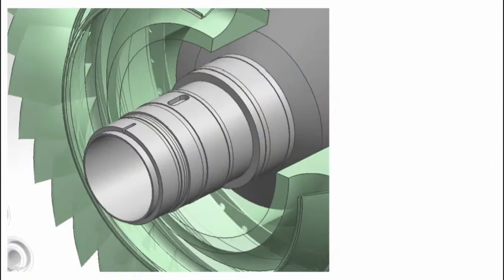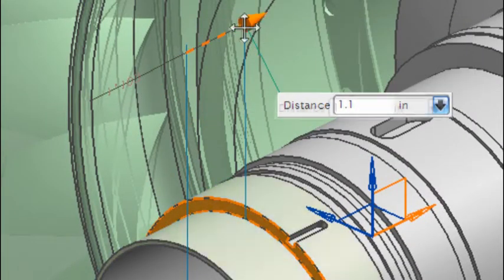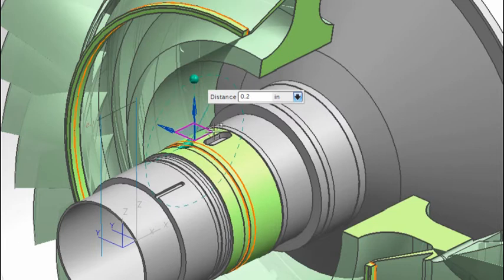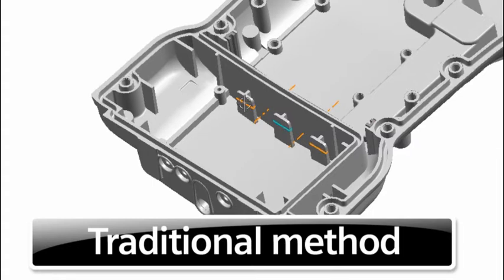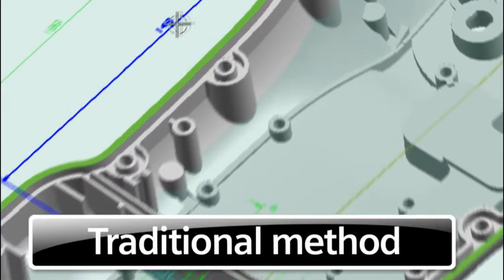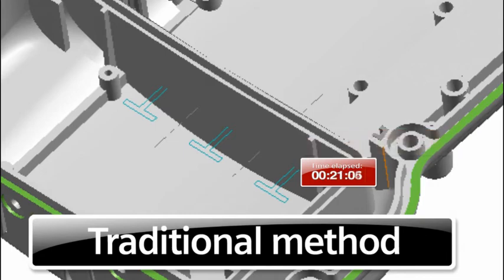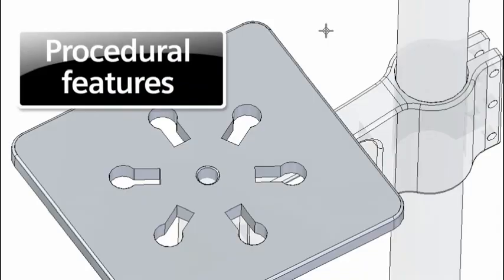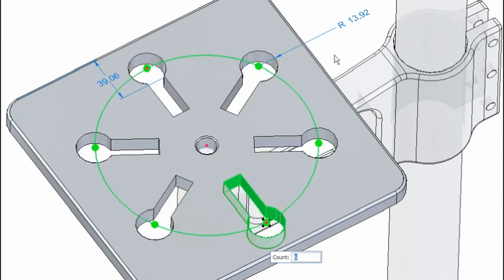edu_\nx4\nx6_new\Demonstration_2